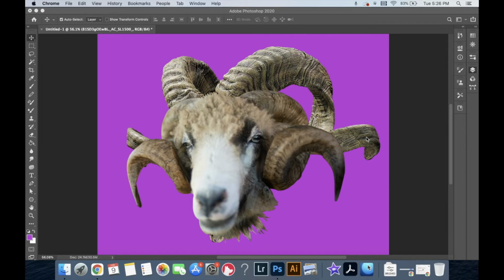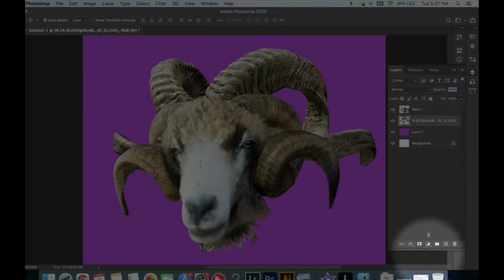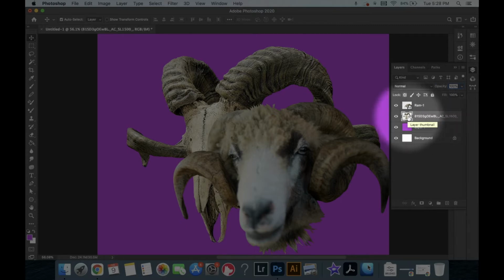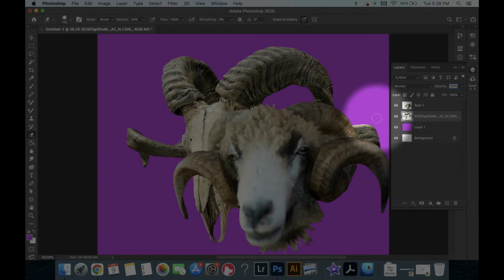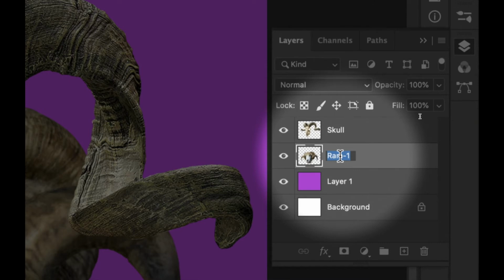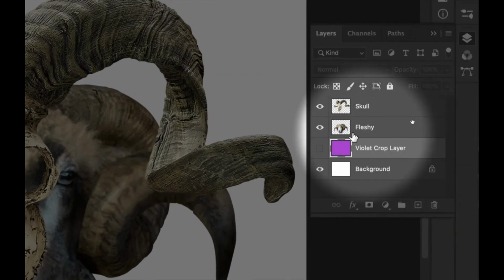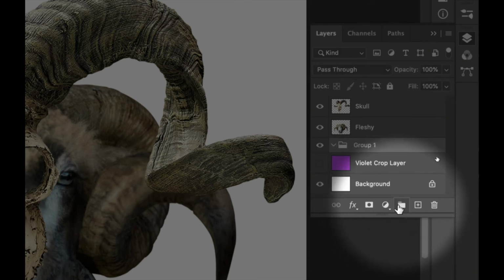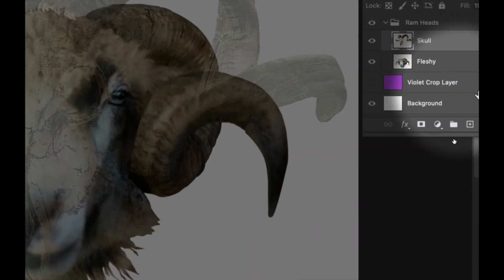Layers Palette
A quick guide to using the Layers Palette in Photoshop